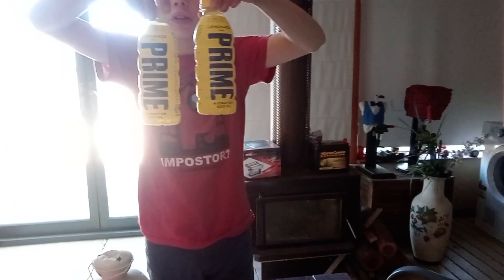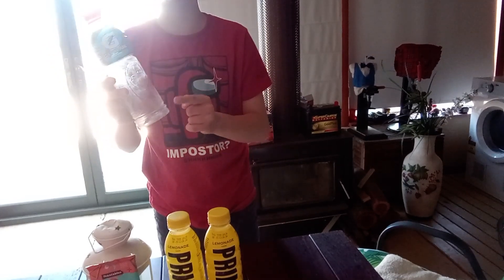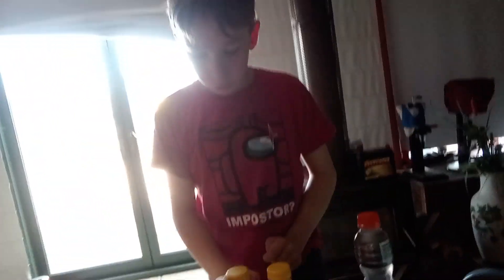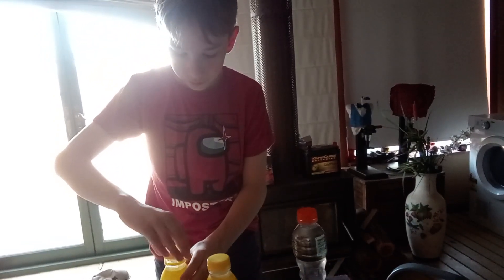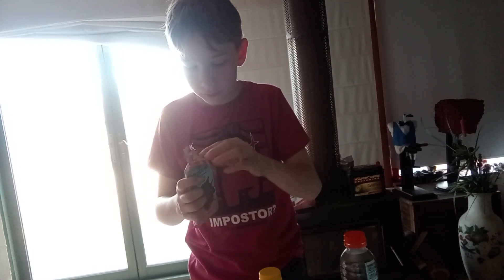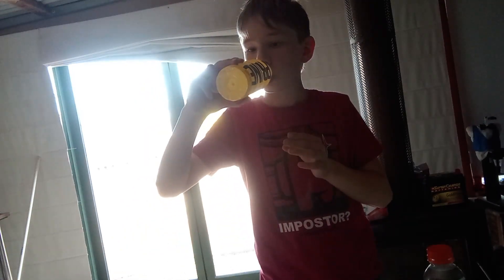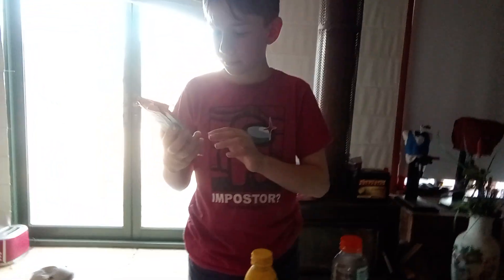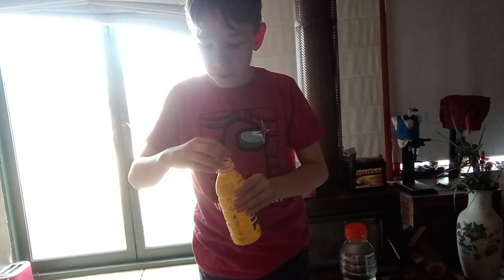tasting youtuber snacks I've tasted prime lemonade not almond chocolate mrbeast feastebles